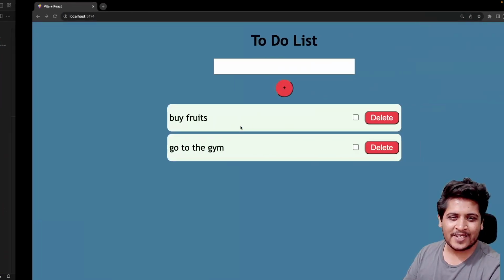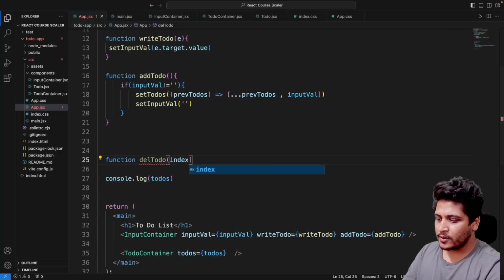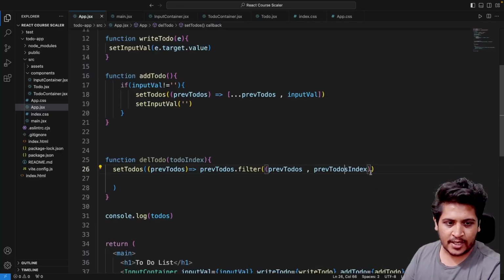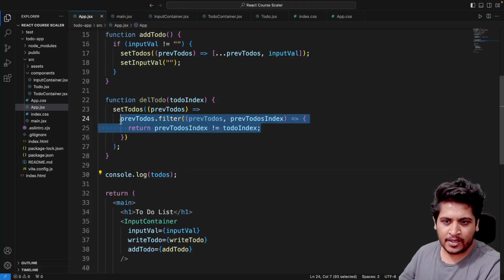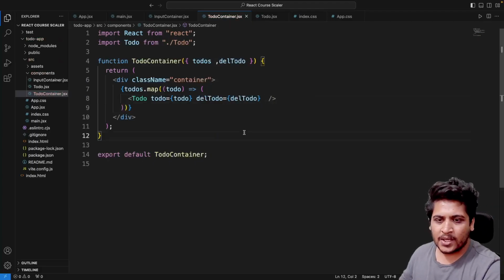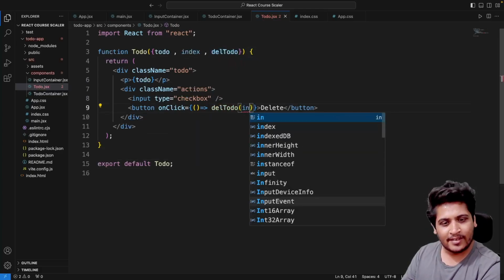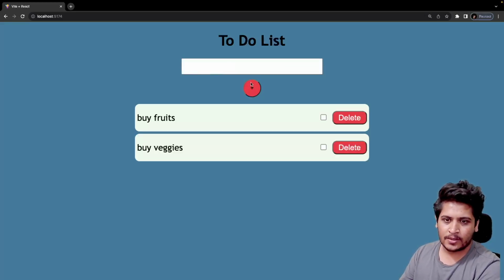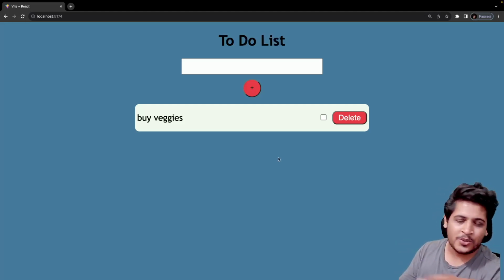25. Delete a Task from the List